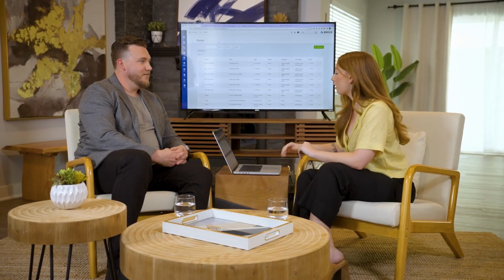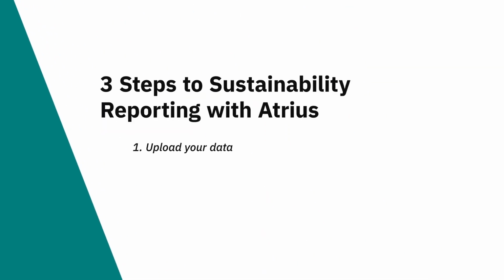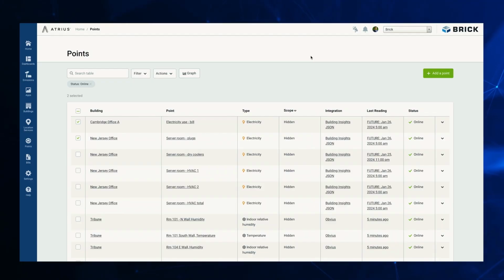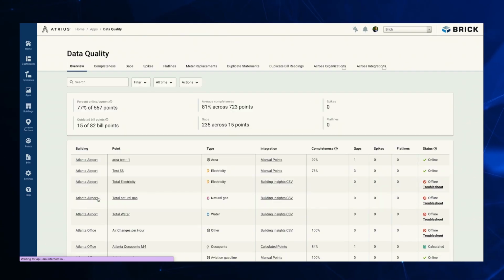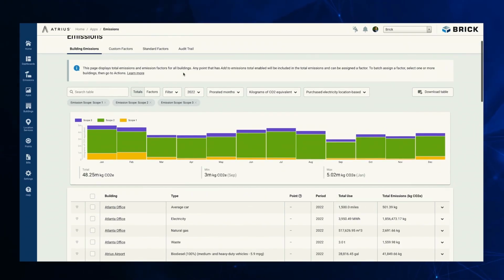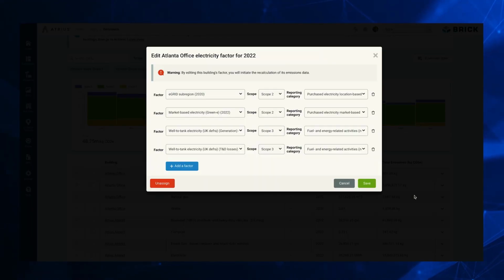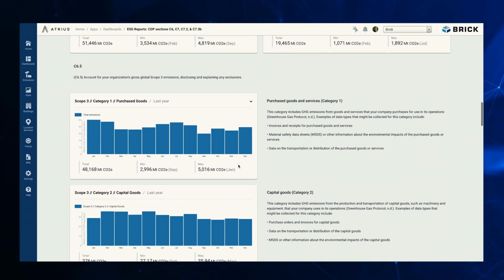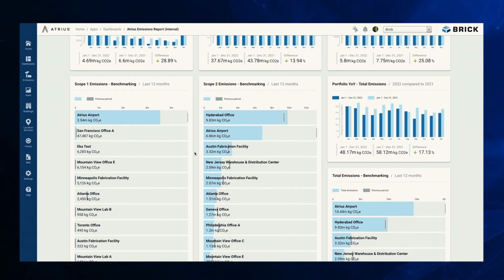Atrius Sustainability Demo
This is sustainability, visualized. Atrius shows how intelligent systems can drive real environmental impact.

In this demo, see how Atrius guides you through three straightforward steps to manage your emissions: uploading your data, calculating emissions, and sharing reports. Say goodbye to spreadsheets and hello to streamlined sustainability management.